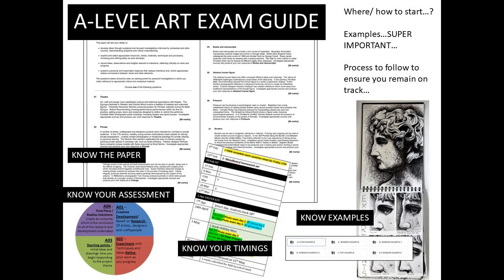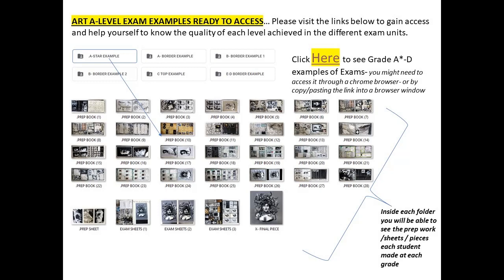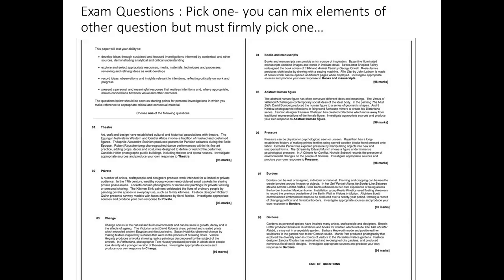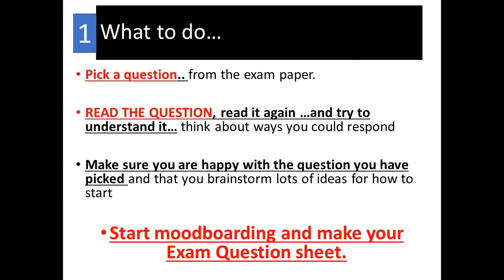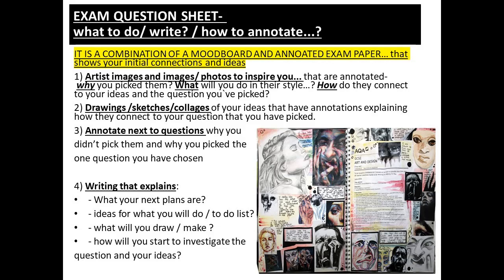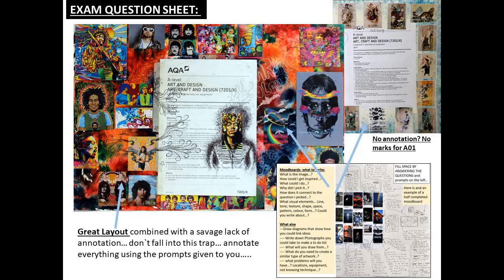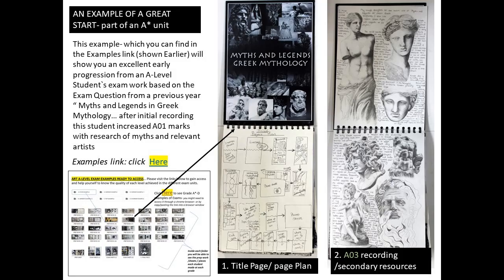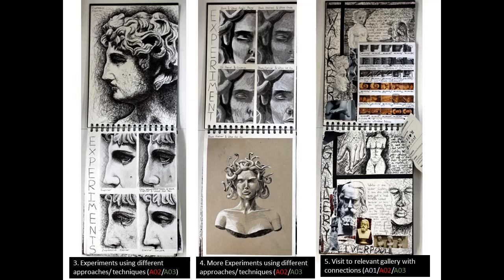A-LEVEL ART EXAM- Unit Examples and Resources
This video will show you examples of Amazing Exam units for GCSE Art Exam units (from our past TAHS students).  The video also details effective processes to follow with examples of key sheets and work needing to be shown to access the best marks... please
 to see more examples.